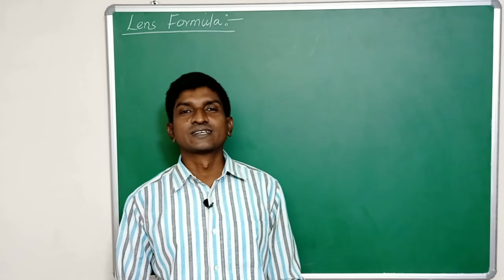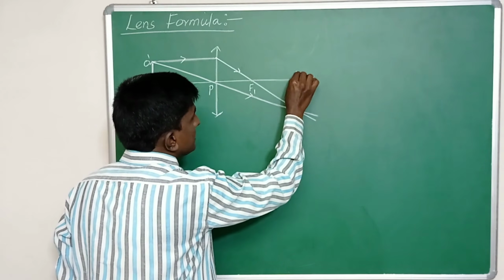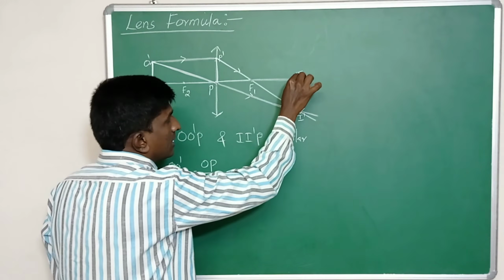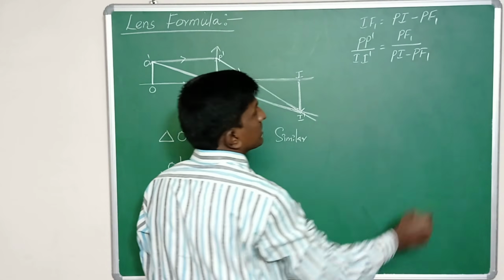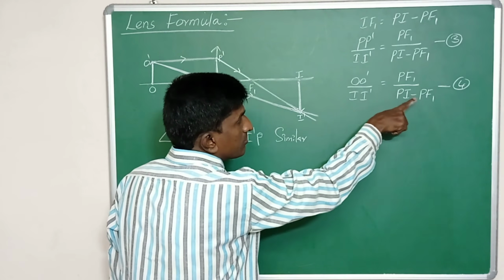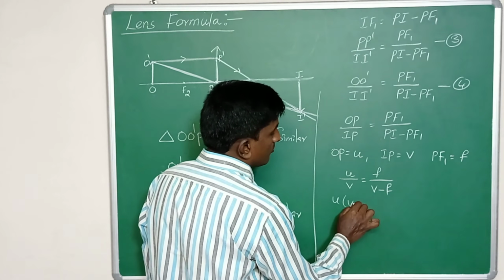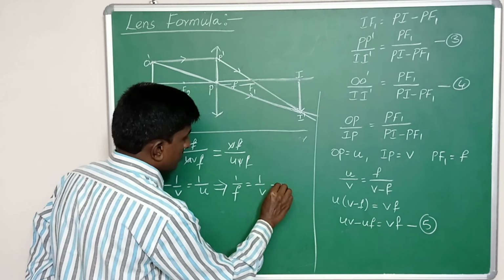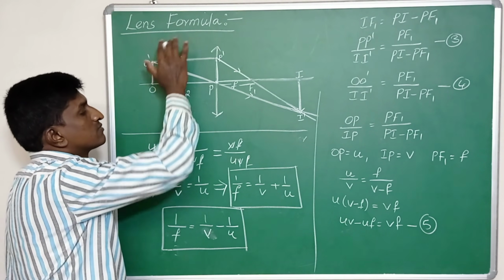Lens Formula | Formula for spherical lenses | Physics online classes | lens formula for class 10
Physics Learning Point
Key Points in Refraction of Light at Curved Surfaces

Derivation of formula for Lens.
Formula for spherical lenses.
CBSC  physics for 10th class.
How to derive Formula for Lens?
Refraction of Light at Curved Surfaces.
Physics online class for class 10.
Refraction of Light on spherical Surfaces.